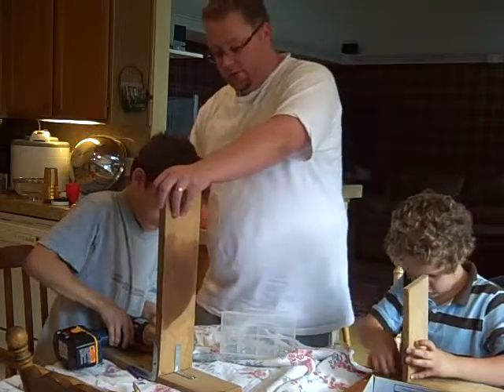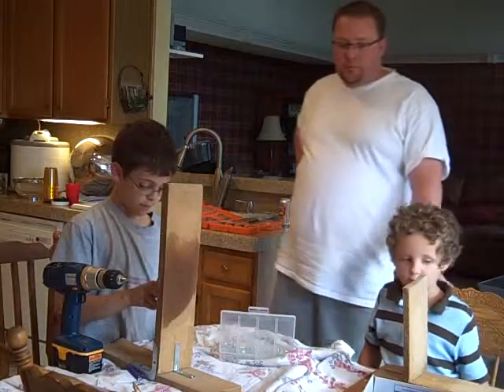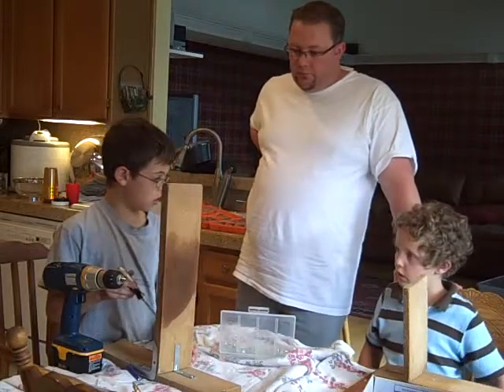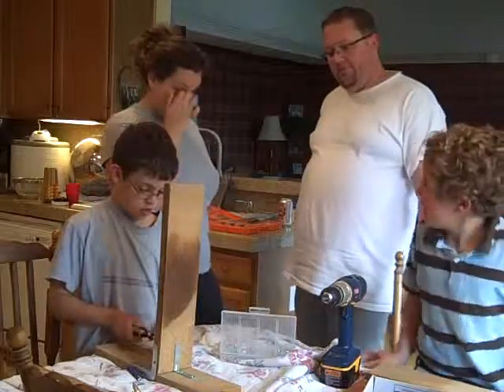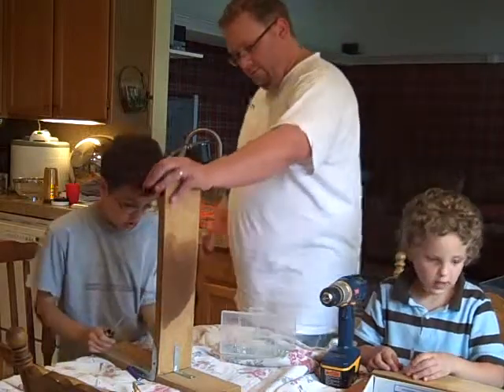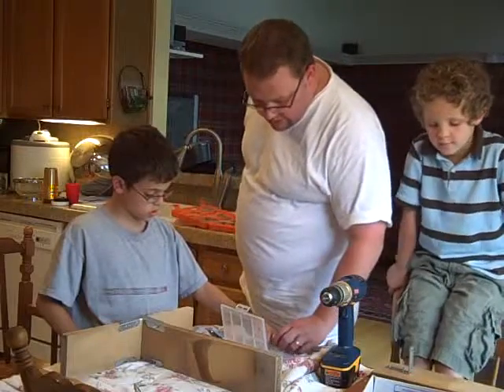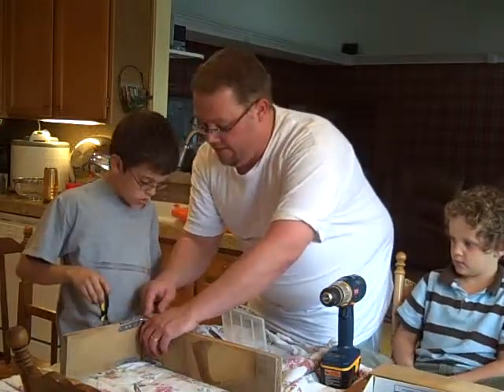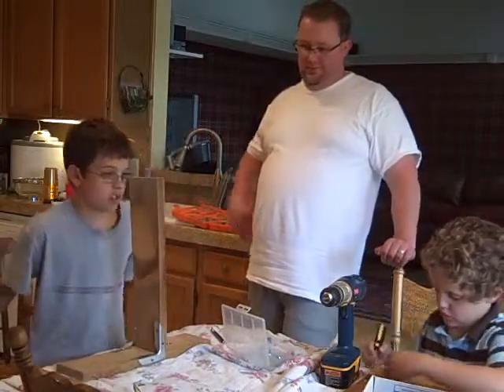Connor's Simple Machine Invention 4th Grade 3